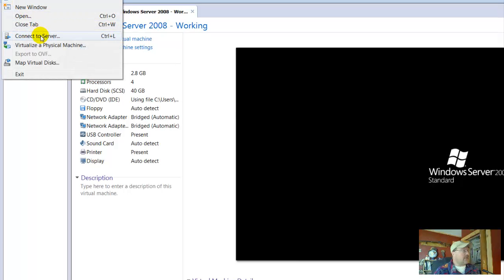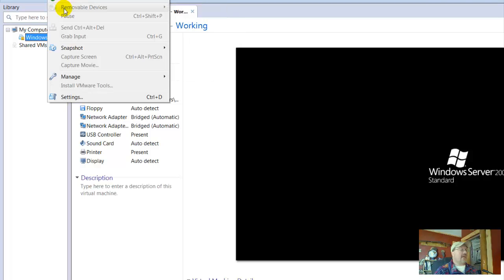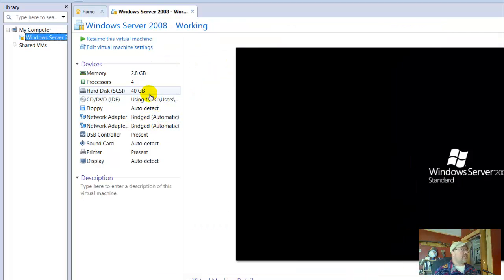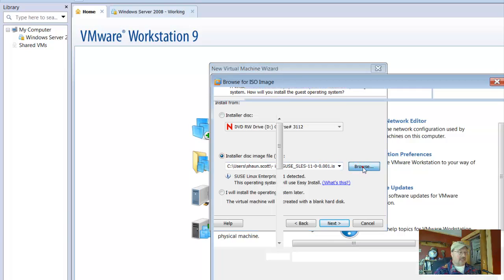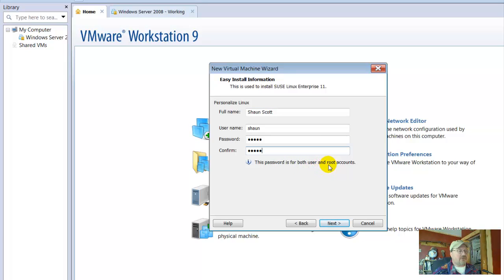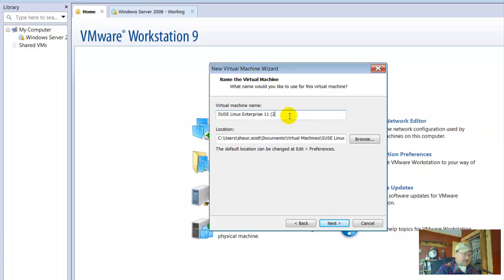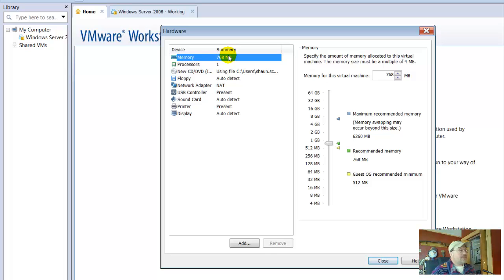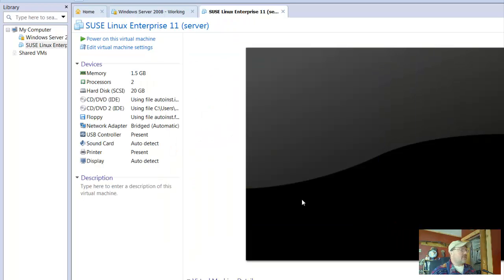CSCI 212 - SUSE installation 1 - Creating a SUSE Linux VM in VM Workstation